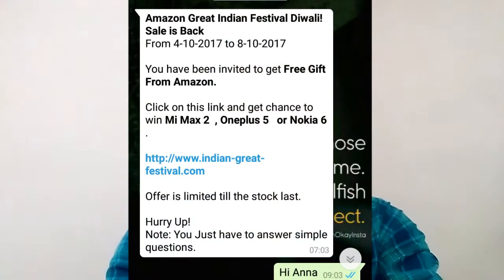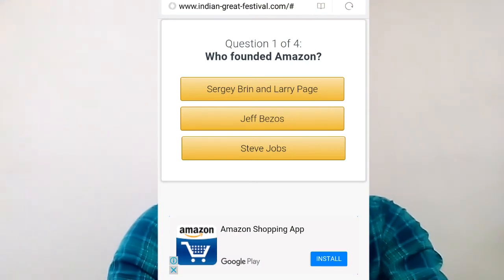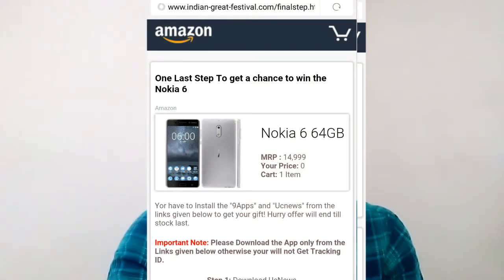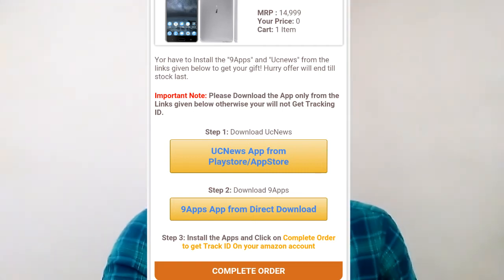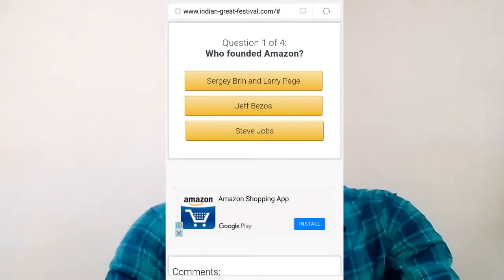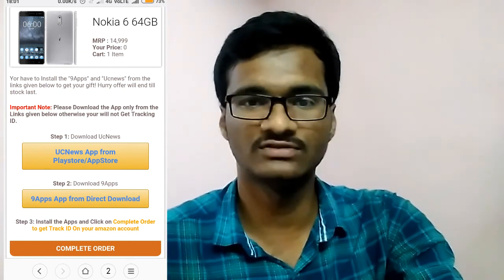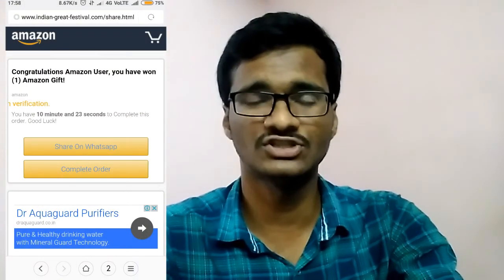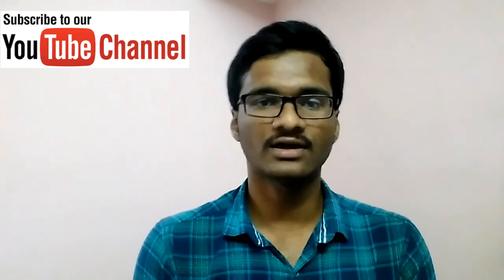How to Book Nokia 6, Mimax2, OnePlus5 freely || process had explained in telugu || gain knowledge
Details :
hi guys I am Srikanth. I had explained in this video how to book Nokia 6, Mimax2 , OnePlus 5 with no cost i.e.,free .check out the video for more information.Thsnks for watching.
Also Watch